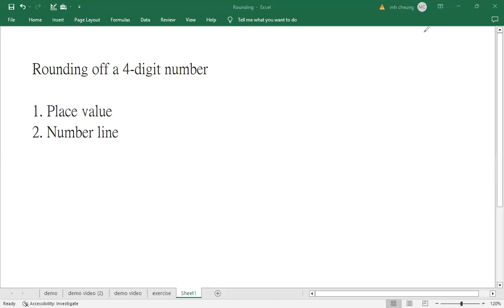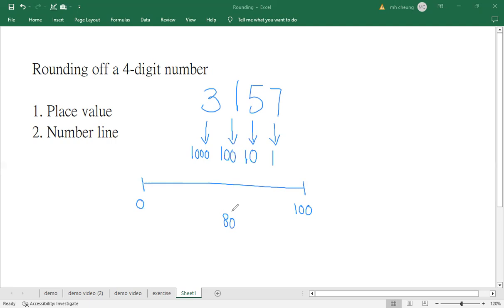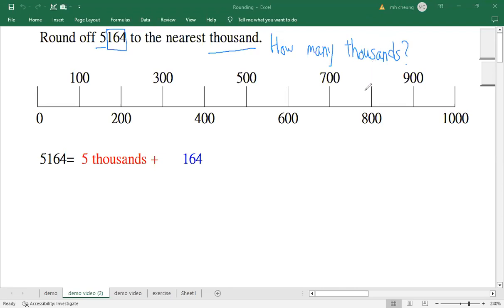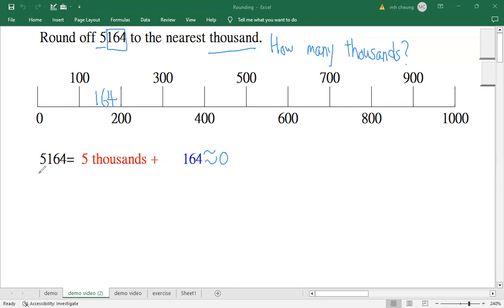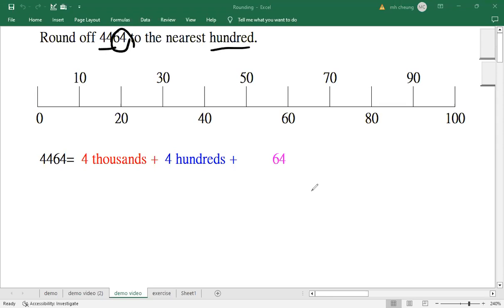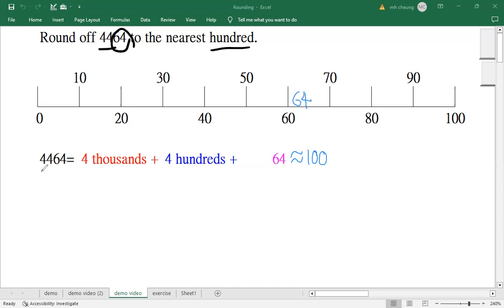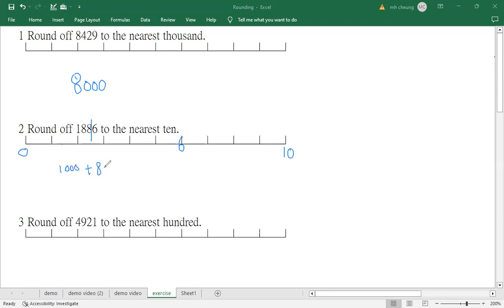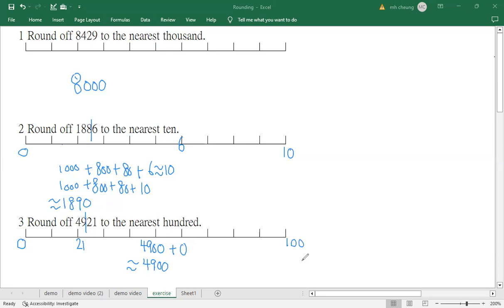Rounding off a 4-digit number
Before rounding off a number, you should be able to
1. identify the place value of each digit in the number,
2. locate a number on a number line.

Here is a pdf exercise of rounding a 4-digit number